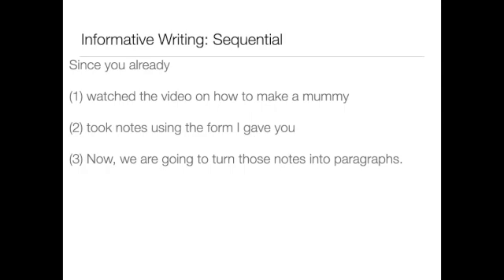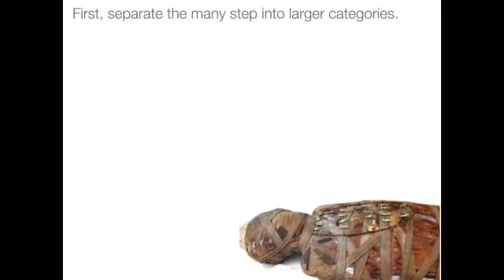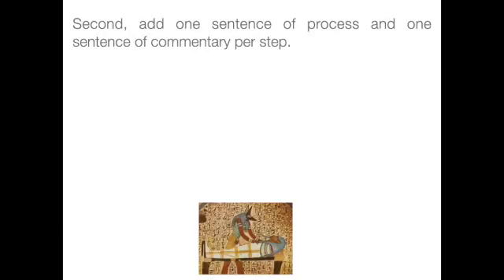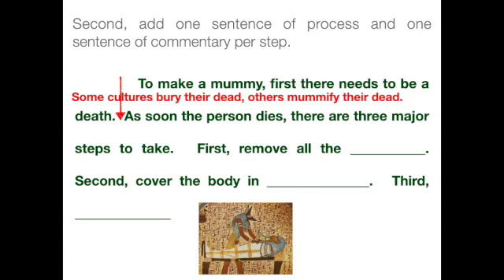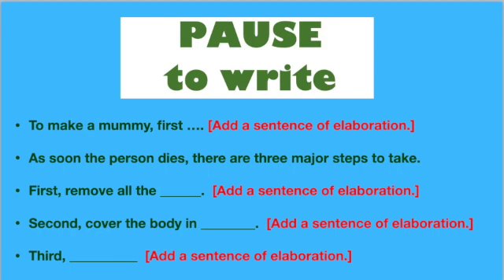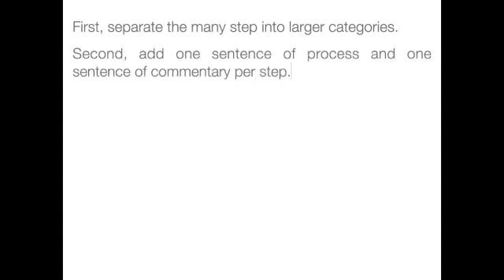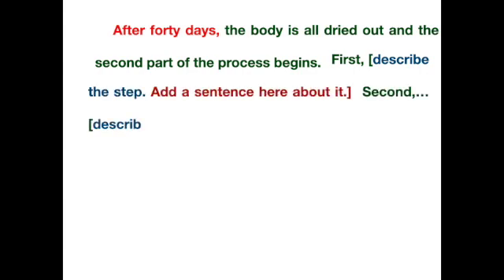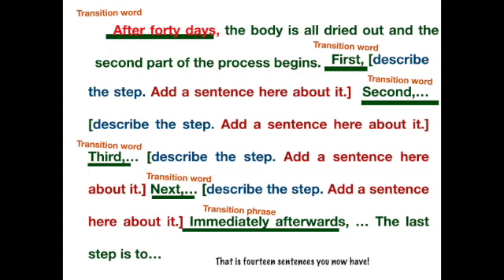Sequential: How to Make a Mummy Part Two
Sequential Writing How to Make a Mummy Part 2
This is a lesson for Grade 4 Grade 5 Grade 6, nonfiction writing, informative writing, and the different structures of writing. You have cause-and-effect, compare and contrast, problem solution, main idea and supporting detail, narrative, there's lots of different structures and often times students confuse them. So I have this little video series here to help students clarify and practice different writing structures.  This video is like a tutorial on how to write a sequential using the topic of how to make a mummy.

Don't forget to watch Part Three where the students add the introduction and conclusion!!

Still reading?  Lucky you, you get the worksheets and all for free!  Check out my linktree with the Google Doc links to the worksheet!

BOOM!
Thanks for reading the entire thing!!